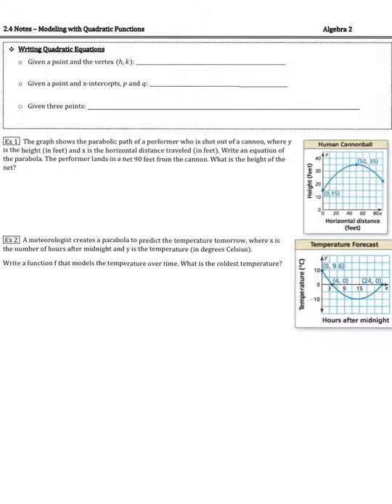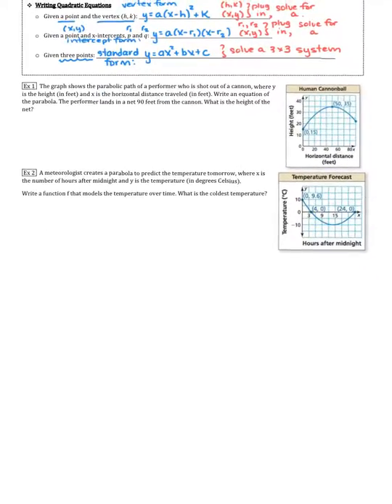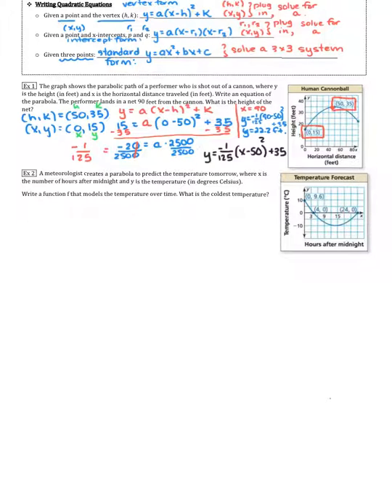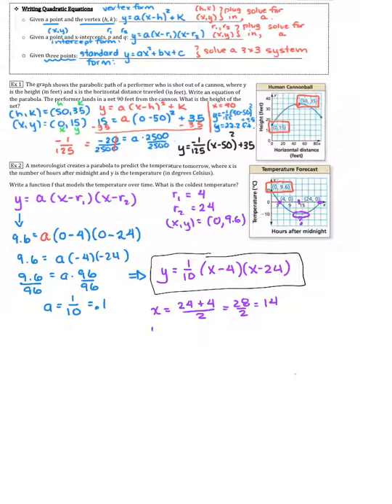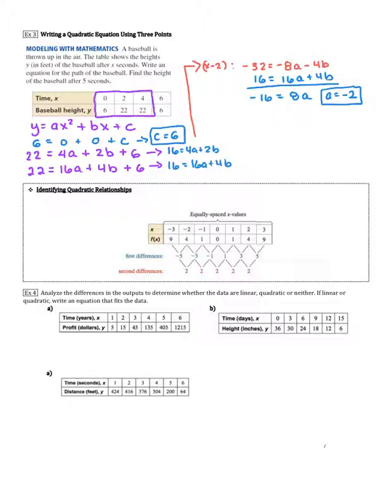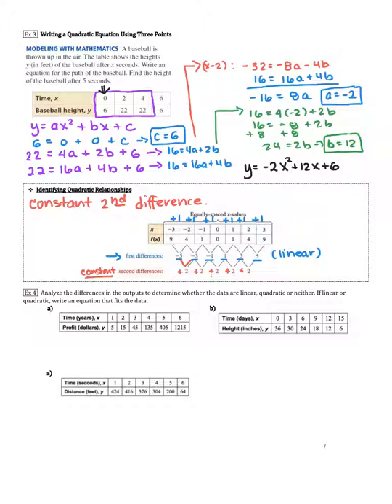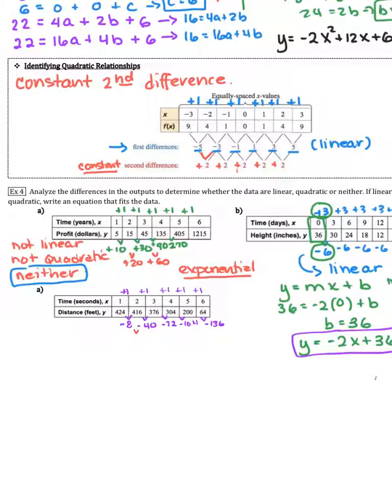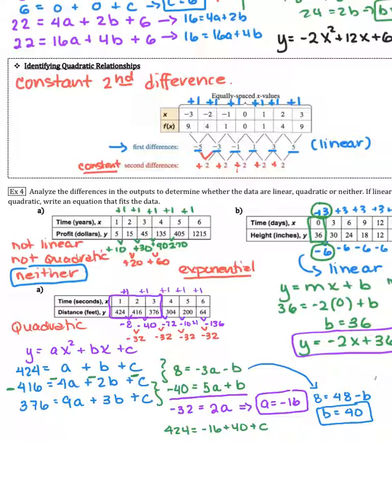A2 2.4 Writing Quad equations